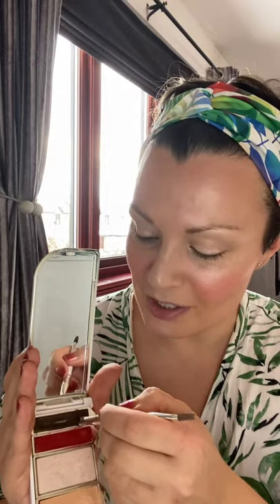Makeup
A wee introduction into Tropic’s multi award winning makeup range